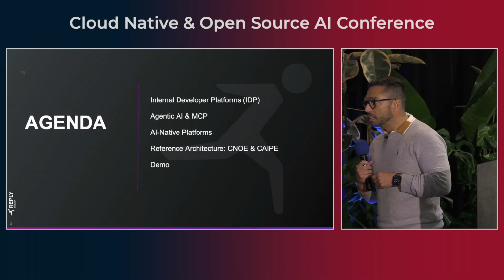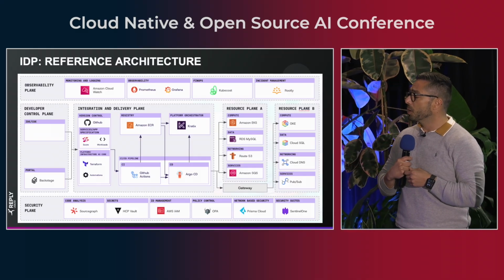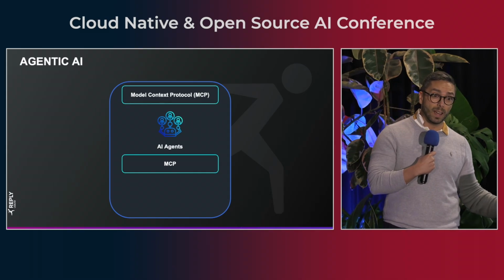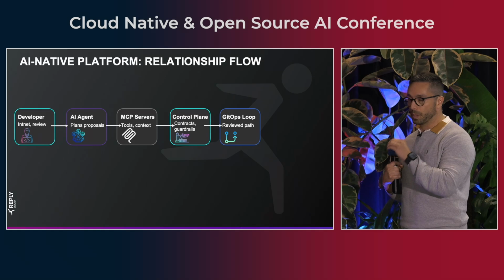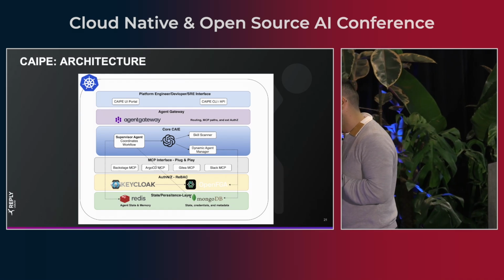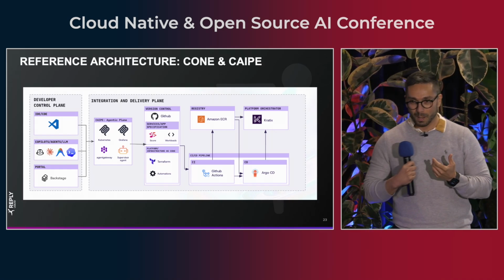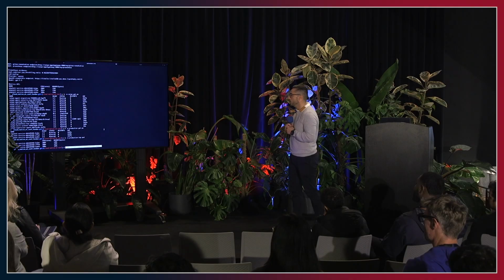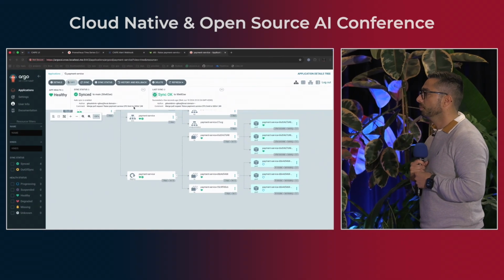Beyond the Portal: Architecting AI-Native Platforms with CNOE and MCP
Speaker: Hossein Salahi
Senior Principal Engineer, Liquid Reply

Recorded at Community Stack's Cloud Native & Open Source AI Conference